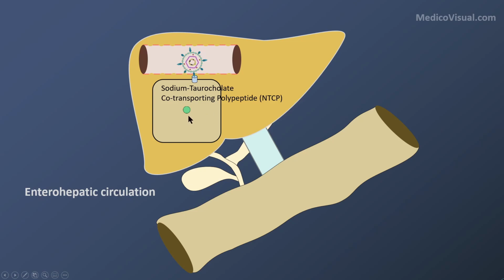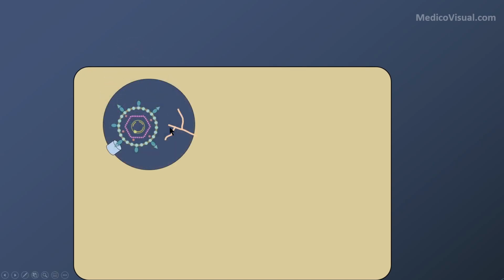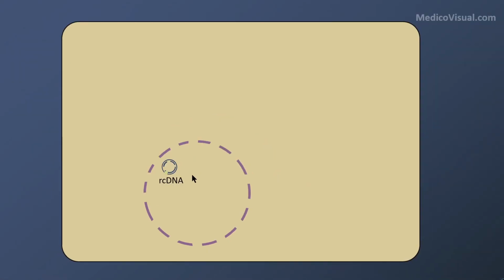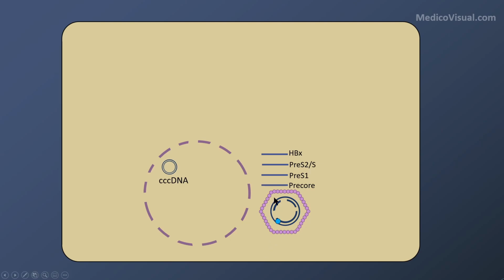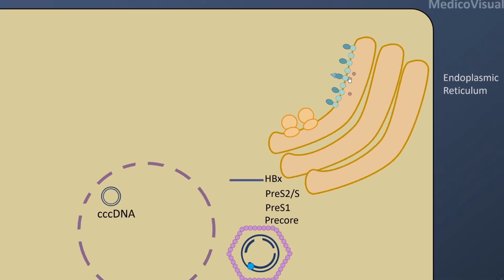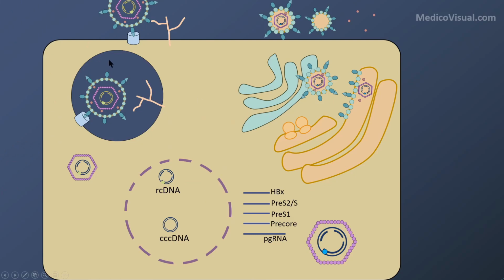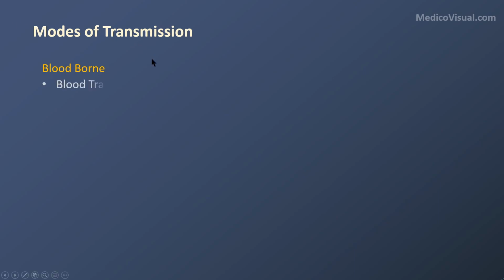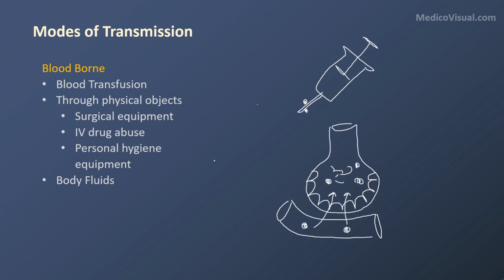HBV Life cycle and Modes of Transmission (Animated) - Hepatitis B part 2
In this video, Dr. Aizaz explains the life cycle or replicative cycle of the Hepatitis B virus and its modes of spread.